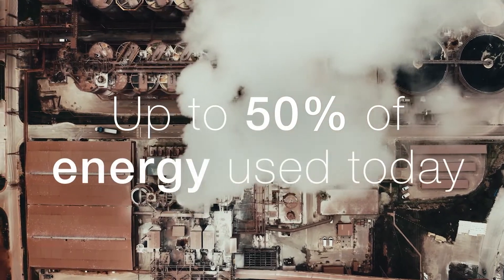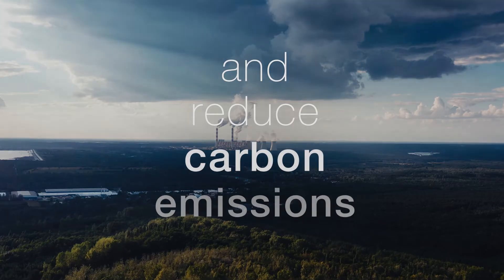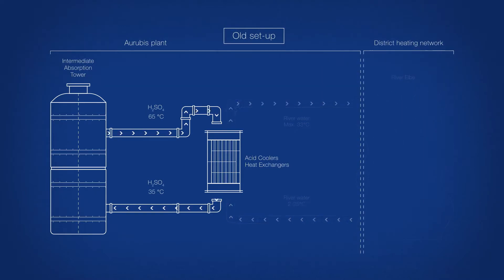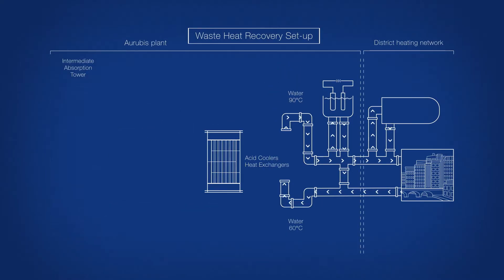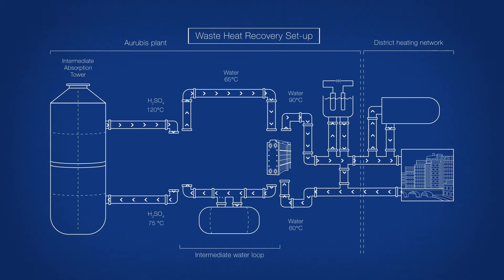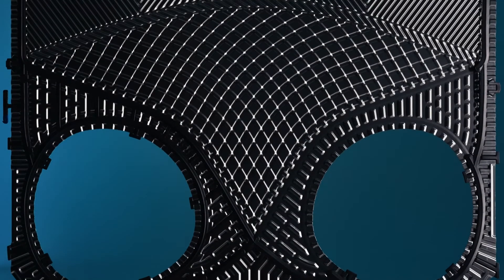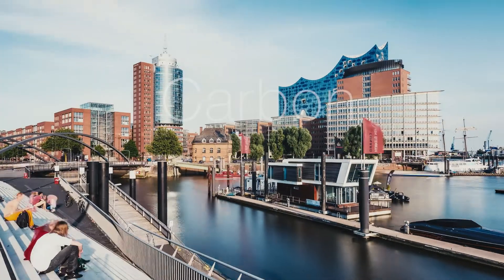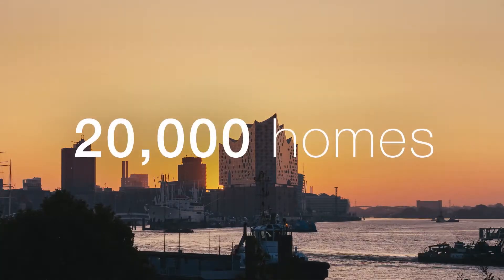Aurubis x Alfa Laval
Heating up to 20,000 homes with ZERO Carbon footprint

The Aurubis Group has leveraged Alfa Laval heat transfer solutions to recover industrial heat from a chemical subprocess of copper production. The heat has the potential to heat 20,000 homes through the district heating network in Hamburg's HafenCity and saves 12 million m3 of cooling water annually. And when the project has reached its full potential, it could result in a 100,000-tonne reduction in CO2 emissions per year.

Almost every city has untapped heat sources like Aurubis.

Do you know untapped heat sources in your home city?